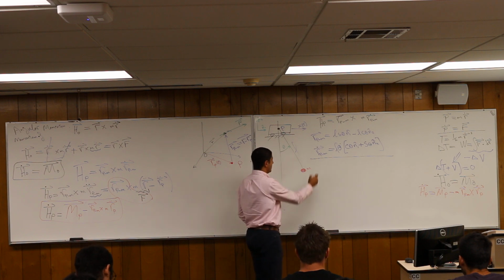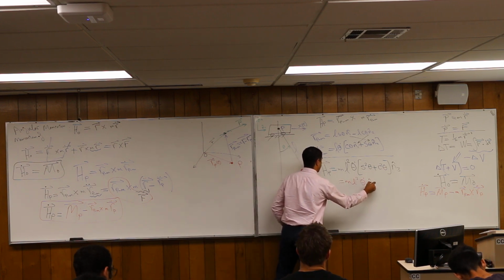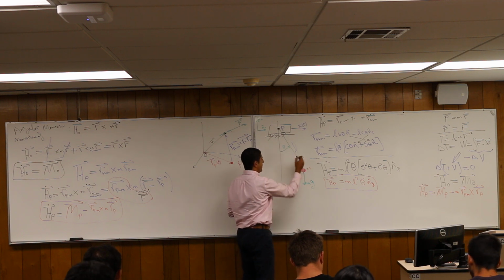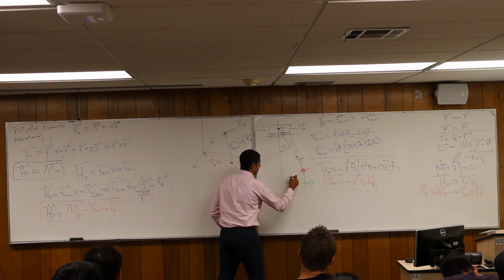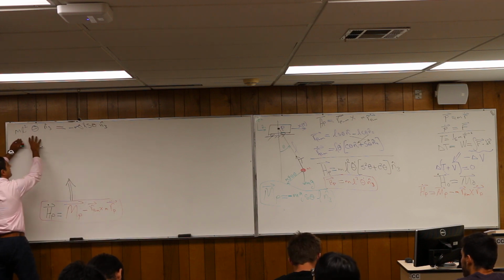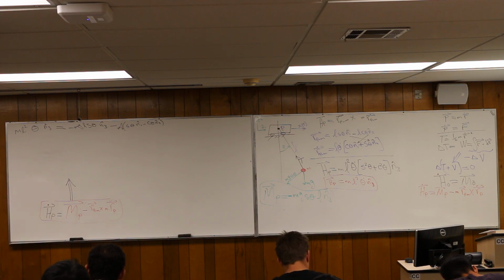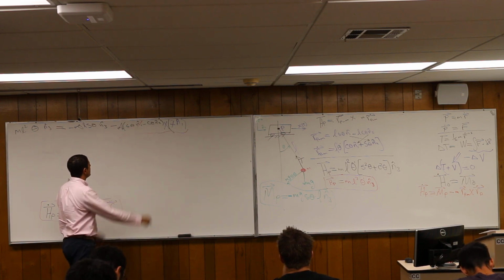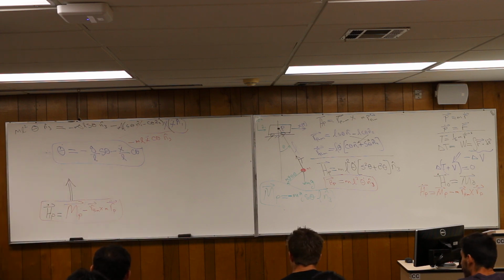Lec2 Angular Momentum part2